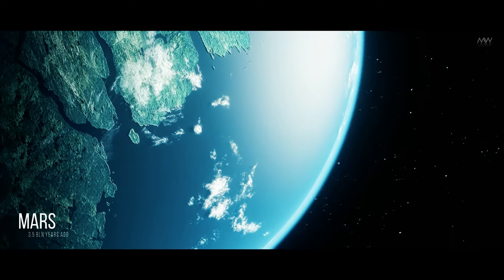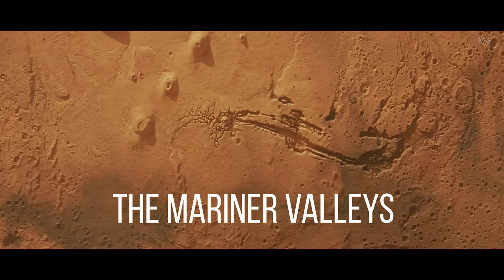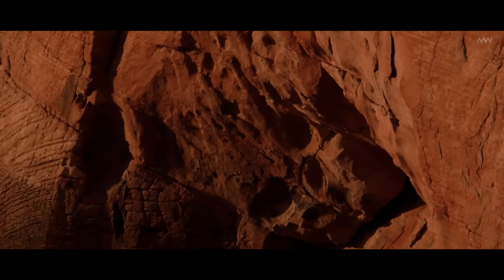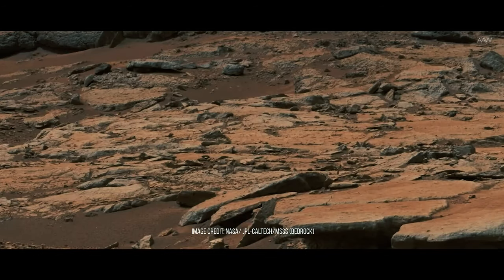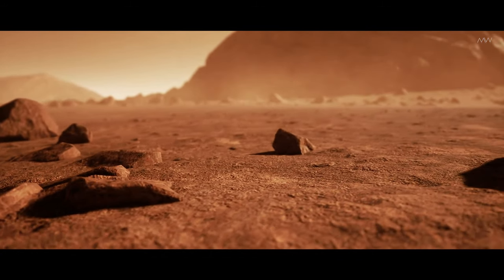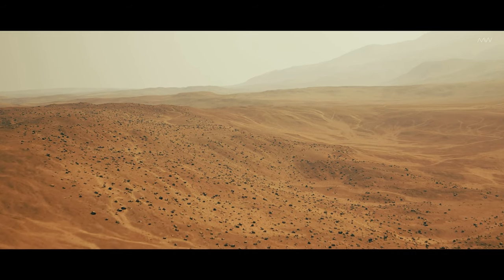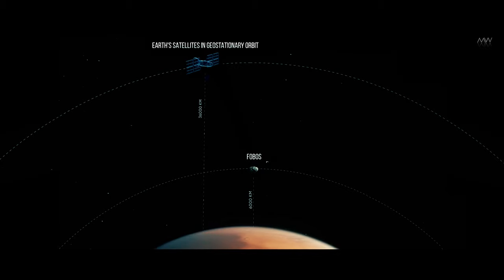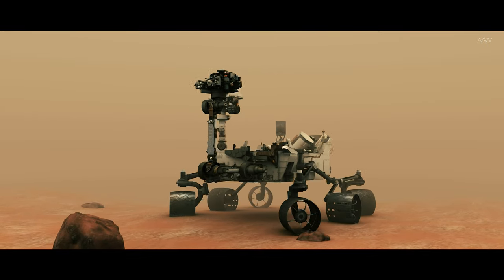What Ancient Mars Looked Like? History of the Red Planet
Join us on an exciting journey to Mars in this video! Discover the latest insights from NASA's Mars missions, including Perseverance and Curiosity rovers, as we delve into the search for ancient signs of life, uncover Martian water, and witness stunning real images of the Red Planet's surface. Dive into the history of Mars, from what ancient Mars might have looked like to the enigmatic moons, Phobos and Deimos. Don't miss out on the breathtaking 4K visuals and new photos that reveal the secrets of our neighboring world.